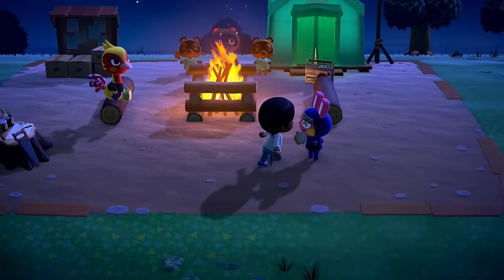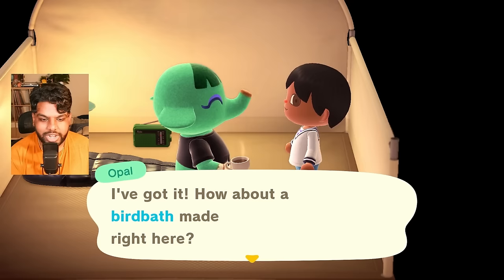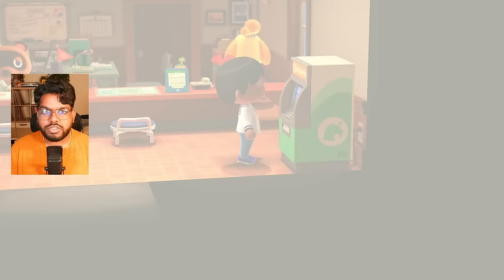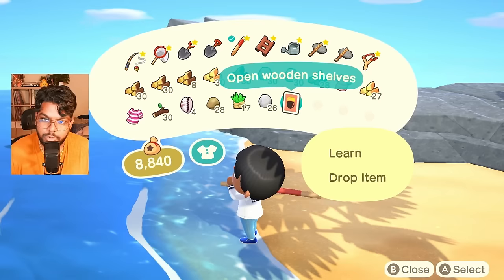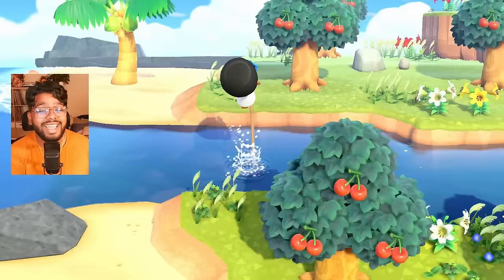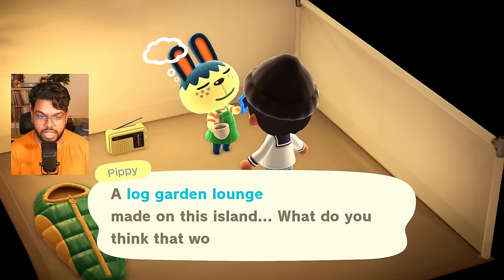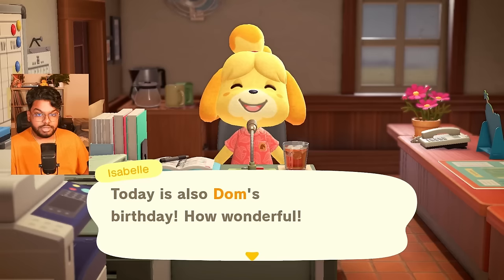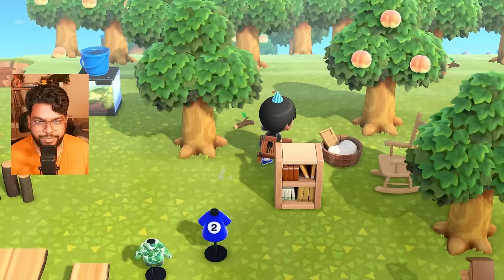I Found 10 Villagers in 1 DAY!?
i abandoned my new animal crossing island once again so to celebrate my return, i kicked out every single villager and replaced them with amiibos, just a lol

if ur reading this, comment "amiibo stack" (you won't get anything in return except for my approval)